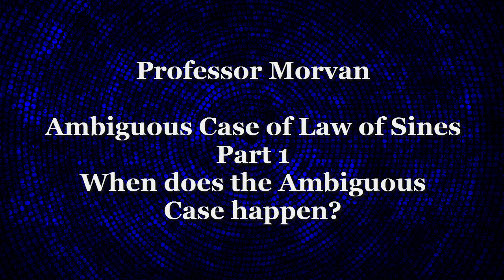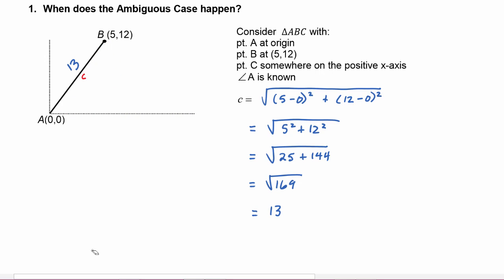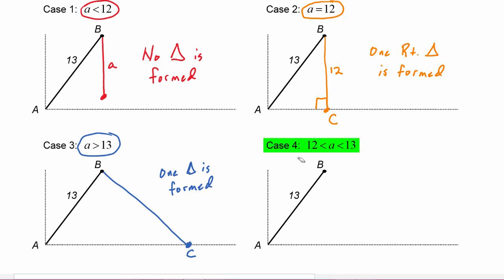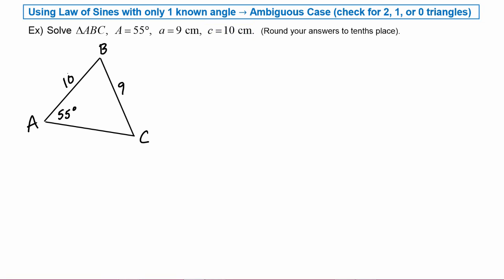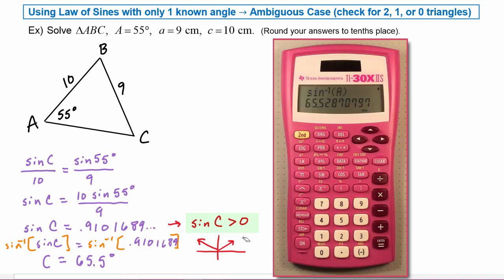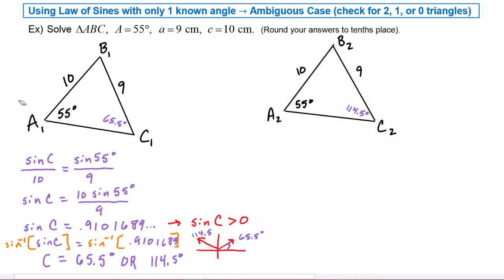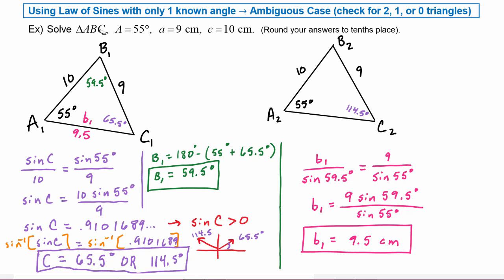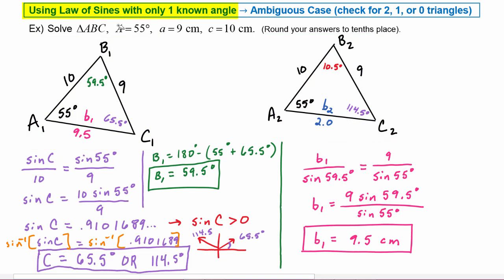Math 142, 7.2 Part 1, When does the Ambiguous Case happen?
Get insight into why the ambiguous case occurs when using the Law of Sines, and learn how to solve triangles when it happens.